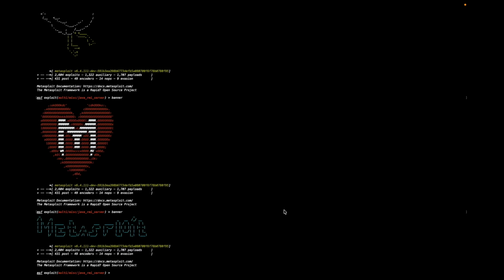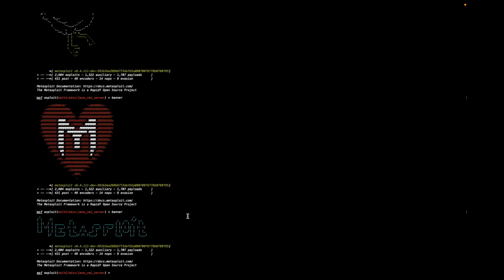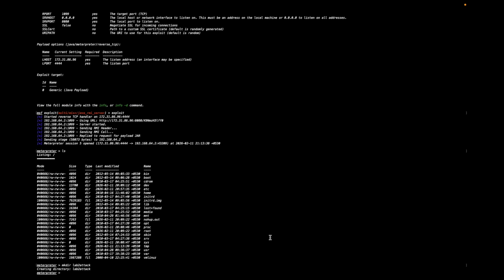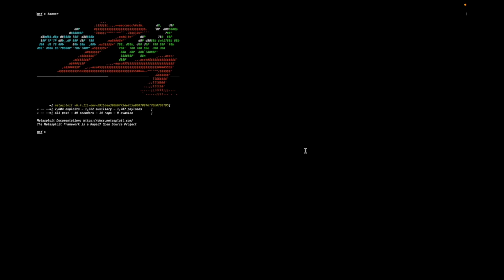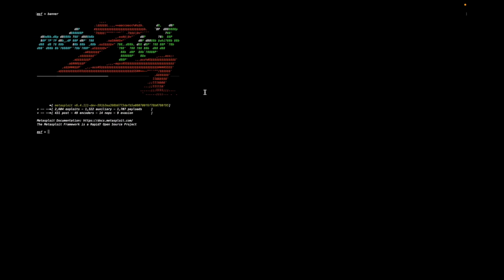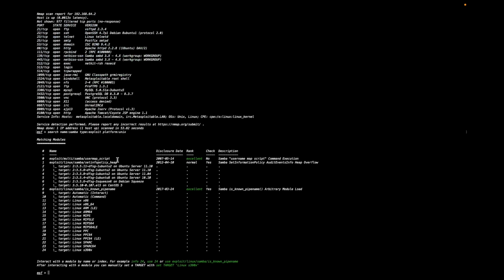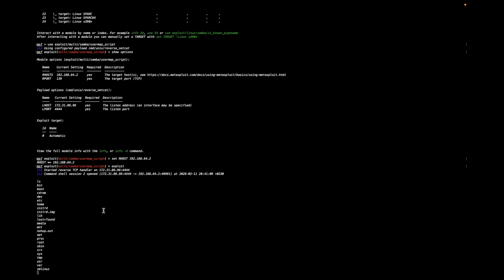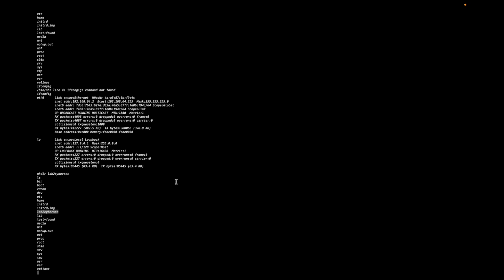CyberSec Lab 2